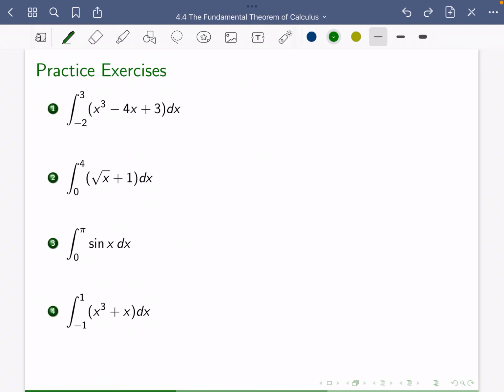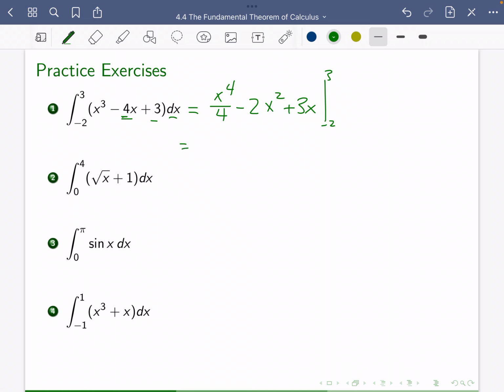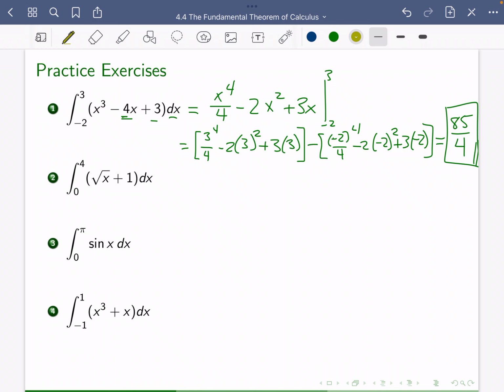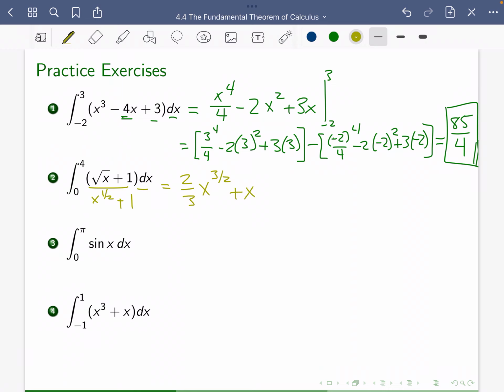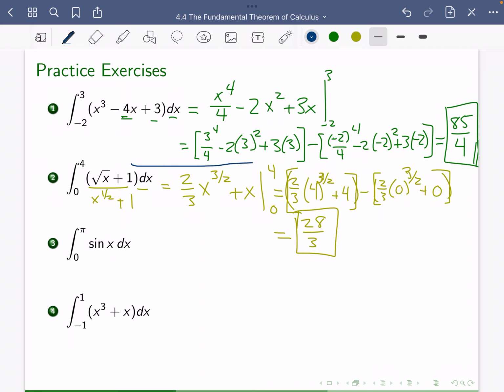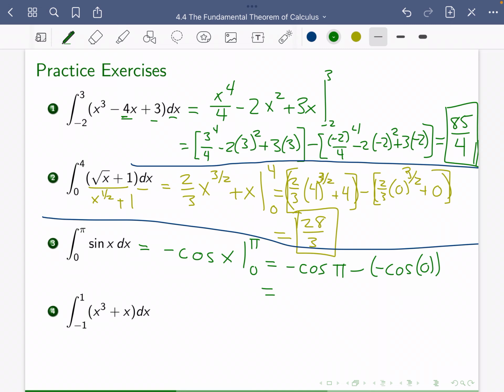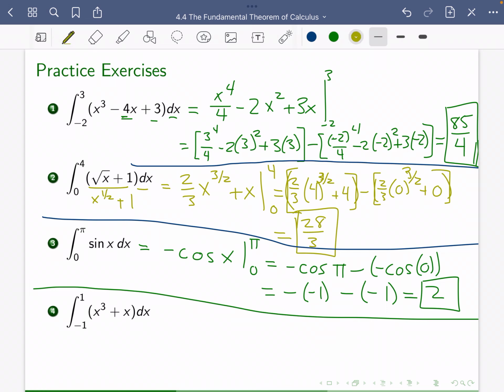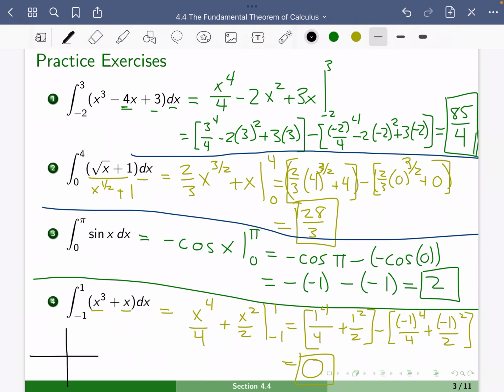Calc I - Sec 4.4 - Part 2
Examples applying the Fundamental Theorem of Calculus (Part 1)